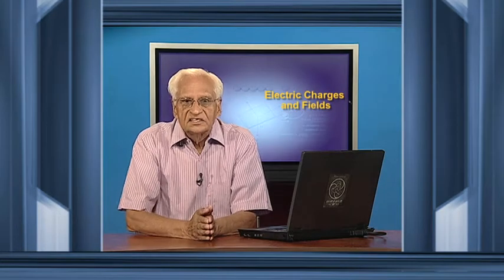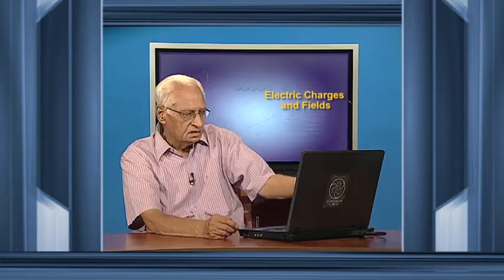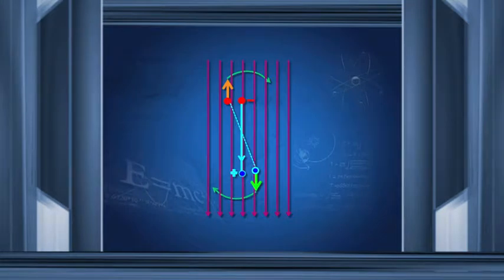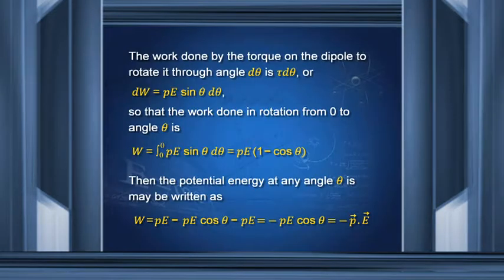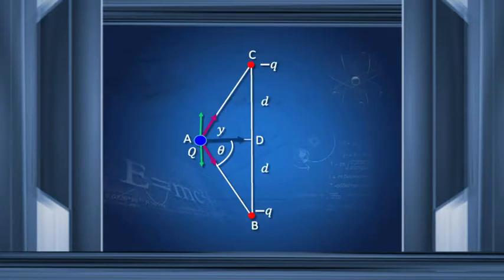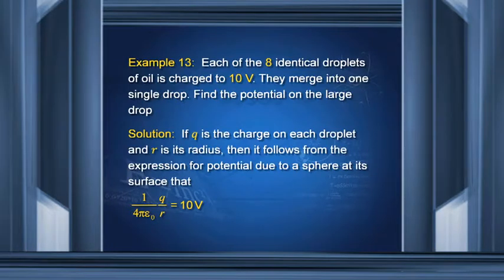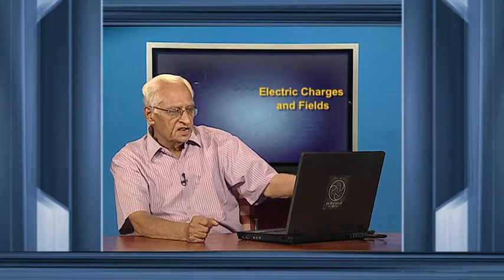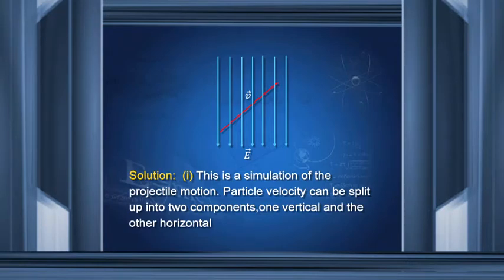L 3 Electric Potential due to a Dipole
Frictional electricity, charges and their conservation, unit of charge, Coulomb’s law, dielectric constant, electric field, electric field due to a point charge, electric potential – its physical meaning, potential due to a di-pole, di-pole field and behavior of dipole in a uniform (2-dimensional) electric field. Flux, Statement of Gauss’s theorem and its applications to find electric field due to uniformly charged simple systems. Conductors and insulators, presence of free charges and bound charges inside a conductor,  Capacitance (parallel plate), Dielectric material and its effect on capacitance (concept only), capacitances in series and parallel, energy of a capacitor.  Van de Graff generator.
Unit : 12 Current Electricity
Unit : 13 Thermal and Chemical Effects of Currents
Unit : 14 Magnetic Effect of Currents
Unit : 15 Magnetism
Unit : 16 Electromagnetic Induction and Alternating Currents
Unit : 17 Electromagnetic Waves (Qualitative Treatment)
Unit : 18 Ray Optics and Optical Instruments
Unit : 19 Electrons and Photons
Unit : 20 Atoms, Molecules and Nuclei